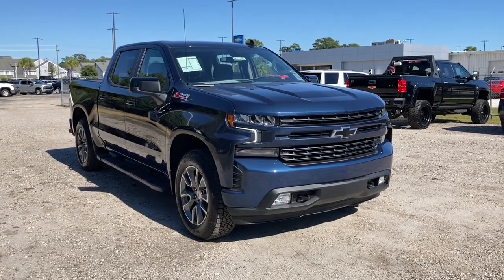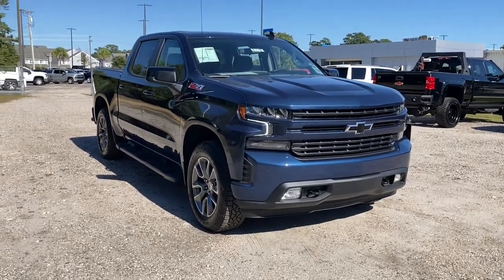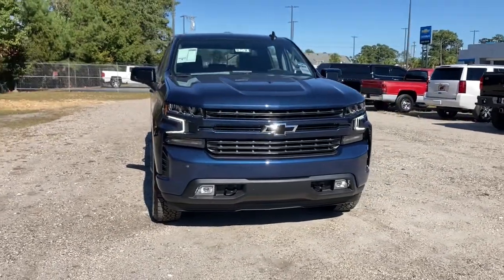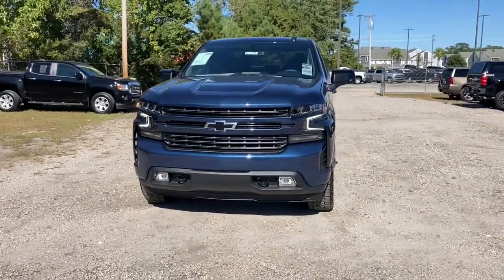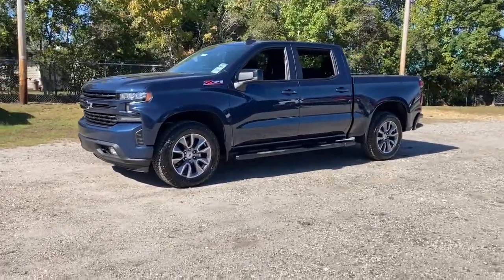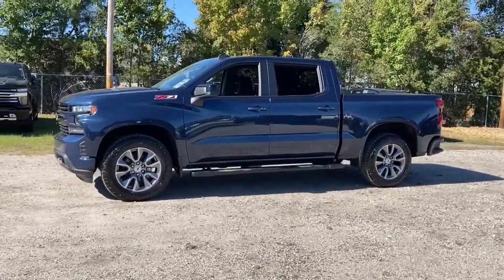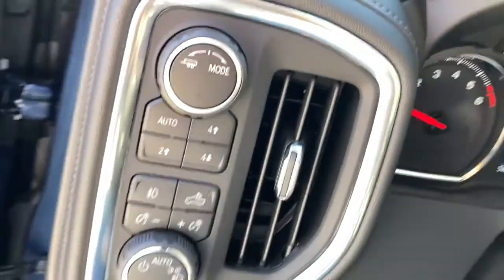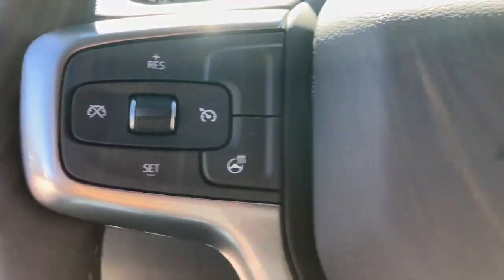2021 Chevrolet Silverado_1500 Wilmington, Myrtle Beach, North Myrtle Beach, Conway, Lumberton SC 165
Northsky Blue Metallic New 2021 Chevrolet Silverado_1500 available in Wilmington, South Carolina at Jud Kuhn Chevrolet. Servicing the Myrtle Beach, North Myrtle Beach, Conway, Lumberton, SC area.

Preferred Equipment Group 1SP|3.23 Rear Axle Ratio|Not Equipped w/Dynamic Fuel Management|Auto-Locking Rear Differential|Wheels: 18 x 8.5 Bright Silver Painted Aluminum|Wheels: 20 x 9 Painted Aluminum|Wheel Locks (Set of 4) (LPO)|40/20/40 Front Split-Bench Seat|Cloth Seat Trim|10-Way Power Driver Seat w/Lumbar|Cloth Rear Seat w/Storage Package|Radio: Chevrolet Infotainment 3 System|SiriusXM Radio|Electronic Cruise Control|Electric Rear-Window Defogger|Color-Keyed Carpeting Floor Covering|All-Weather Floor Liner (LPO) (AAK)|OnStar & Chevrolet Connected Services Capable|Z71 Off-Road & Protection Package|Bed Protection Package|Chevytec Spray-On Black Bedliner|Deep-Tinted Glass|LED Cargo Area Lighting|EZ Lift Power Lock & Release Tailgate|6 Black Tubular Assist Steps (LPO)|Heavy Duty Suspension|Z71 Off-Road Package|Trailering Package|Integrated Trailer Brake Controller|Rear Wheelhouse Liners|Skid Plates|Heavy-Duty Air Filter|Rear 60/40 Folding Bench Seat (Folds Up)|Chevrolet Connected Access Capable|Power Front Windows w/Passenger Express Down|Power Rear Windows w/Express Down|Power Door Locks|Keyless Open & Start|Power Front Windows w/Driver Express Up/Down|Front Rubberized Vinyl Floor Mats|Rear Rubberized-Vinyl Floor Mats|Bluetooth For Phone|Remote Vehicle Starter System|Dual-Zone Automatic Climate Control|Hitch Guidance|High Gloss Black Mirror Caps|Body Color Grille|Hill Descent Control|Heated Driver & Front Outboard Passenger Seats|External Engine Oil Cooler|Heated Steering Wheel|Auxiliary External Transmission Oil Cooler|12-Volt Rear Auxiliary Power Outlet|2 USB Ports (First Row)|Electrical Lock Control Steering Column|Dual Exhaust w/Polished Outlets|Dual Exhaust w/Black Exhaust Tips|Manual Tilt/Telescoping Steering Column|Leather Wrapped Steering Wheel|2-Speed Transfer Case|Convenience Package|All-Star Edition|Standard Tailgate|Front LED Fog Lamps|4.2 Diagonal Color Display Driver Info Center|Steering Wheel Audio Controls|6-Speaker Audio System|Rear Dual USB Charging-Only Ports|Theft Deterrent System (Unauthorized Entry)|Rear Vision Camera|Front Frame-Mounted Black Recovery Hooks|4G LTE Wi-Fi Hot Spot Capable|AM/FM radio: SiriusXM|Premium audio system: Chevrolet Infotainment 3|Apple CarPlay/Android Auto|Cargo: tailgate|4-Wheel Disc Brakes|Air Conditioning|Electronic Stability Control|ABS brakes|Alloy wheels|Automatic temperature control|Brake assist|Bumpers: body-color|Delay-off headlights|Driver door bin|Driver vanity mirror|Dual front impact airbags|Dual front side impact airbags|Front anti-roll bar|Front dual zone A/C|Front fog lights|Front reading lights|Front wheel independent suspension|Fully automatic headlights|Heated door mirrors|Heated front seats|Heated steering wheel|Illuminated entry|Low tire pressure warning|Occupant sensing airbag|Outside temperature display|Overhead airbag|Overhead console|Panic alarm|Passenger door bin|Passenger vanity mirror|Power door mirrors|Power driver seat|Power steering|Power windows|Radio data system|Rear reading lights|Rear seat center armrest|Rear step bumper|Rear window defroster|Remote keyless entry|Security system|Speed control|Speed-sensing steering|Split folding rear seat|Steering wheel mounted audio controls|Telescoping steering wheel|Tilt steering wheel|Traction control|Trip computer|Variably intermittent wipers|Front Center Armrest w/Storage